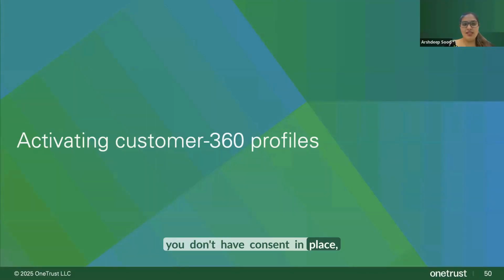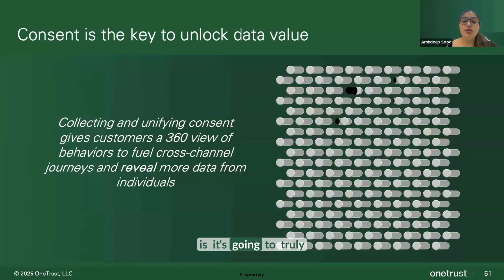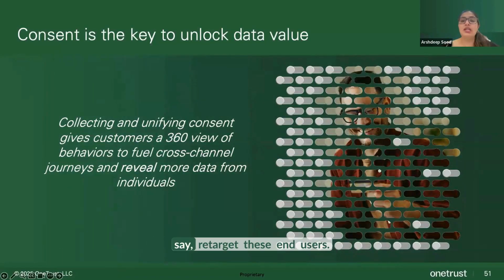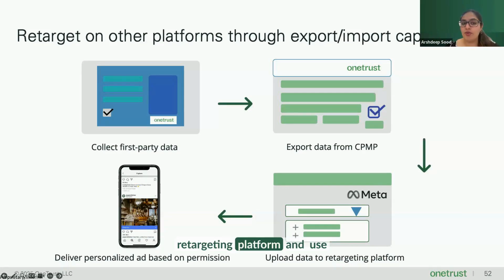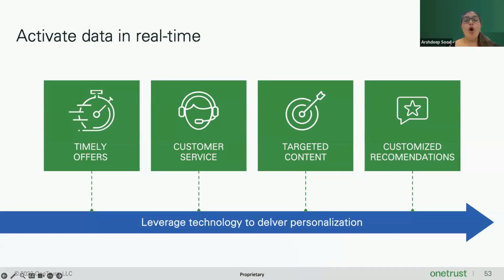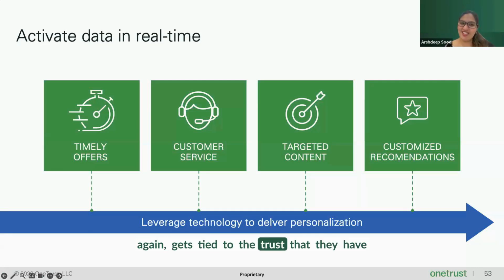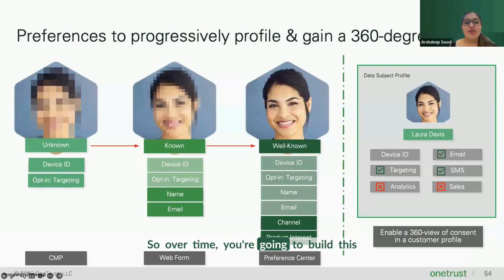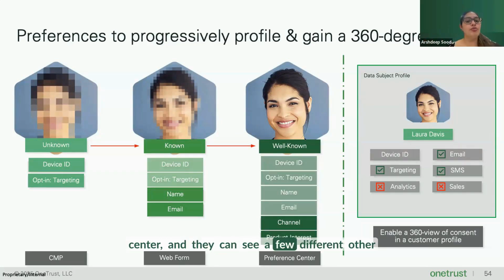How to activate consent data for personalization and customer engagement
Watch how to centralize consent capture, connect it to CDPs, and unlock real-time personalization. Learn how building a unified consent profile helps improve targeting, customer trust, and marketing performance. Start activating first-party data the right way.

Watch the full webinar: The ultimate consent strategy to maximize customer opt-ins in 2025